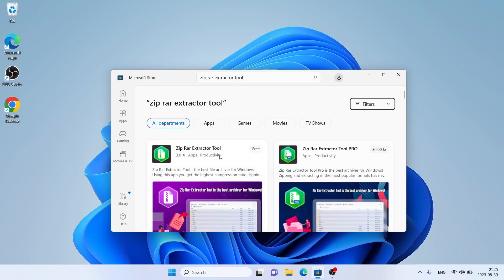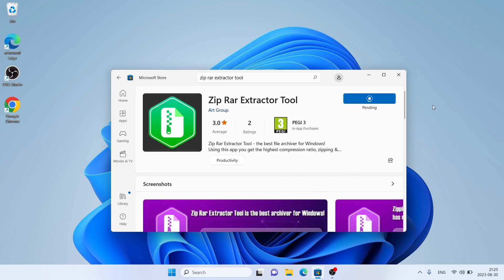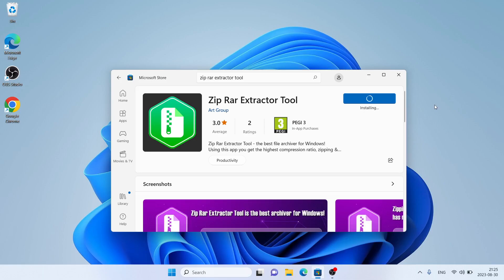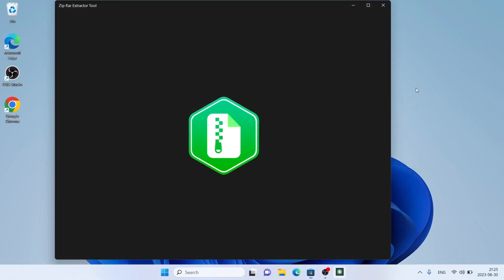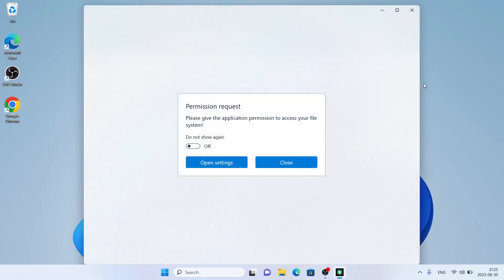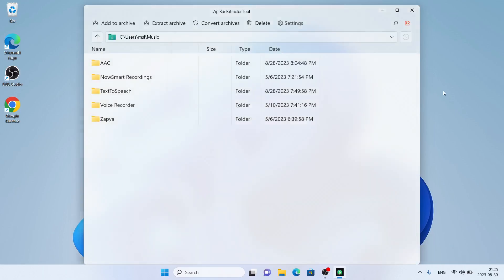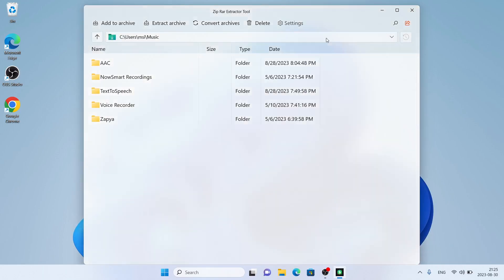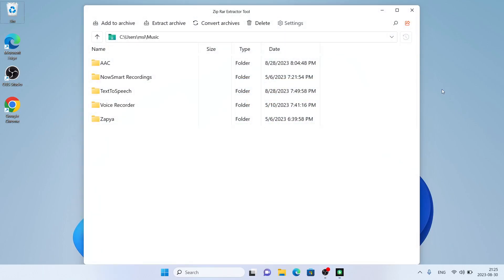How to Download and Install Zip Rar Extractor Tool For Windows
Zip Rar Extractor Tool - the best file archiver for Windows!
Using this app you get the highest compression ratio, zipping & unzipping in most popular formats, built-in file manager, quick conversion of archives, innovative design, and much more!
Archiver with a good interface and support for the variety of formats as well as the ability to use it on all Windows devices.
We are sure you will be satisfied with the app!